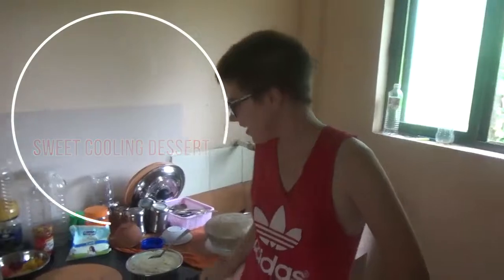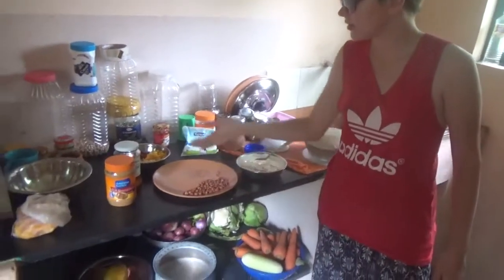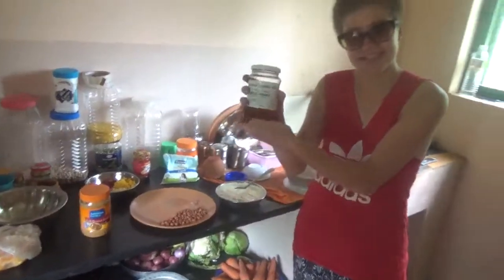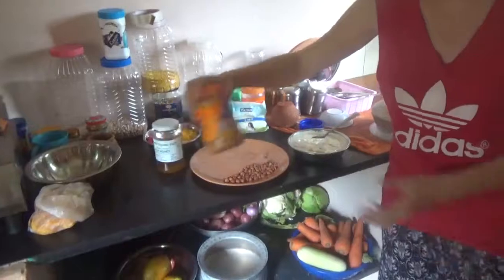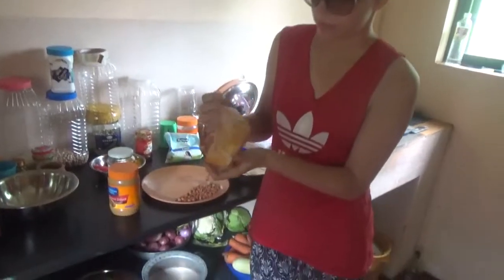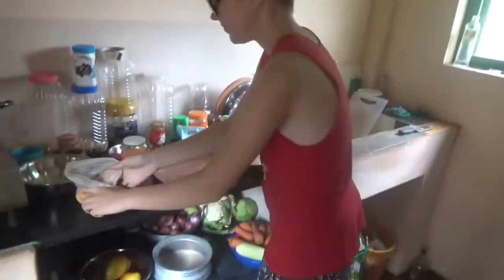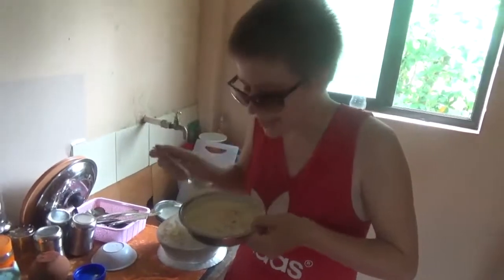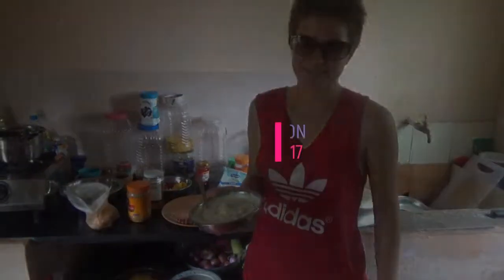Sweet and Cooling dessert- Curd with fruits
Made by me dessert created in goa. It's a curd - differently yogurt -
 with fruits, nuts and some sweet adding alternatives for sugar. This is a great recipy I had invented and which I use almost everyday. It is great on hot days as cooling and refreshing dessert.

Не забывай что в жизни есть плюсы и минусы

Nie zapominaj, że w życiu są plusy i minusy

Remember that there are pros and cons in your life